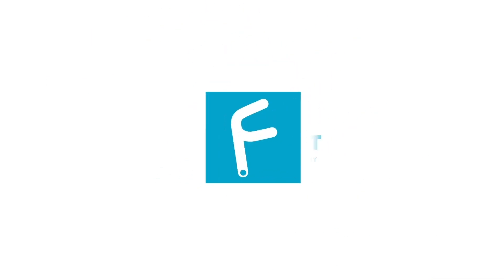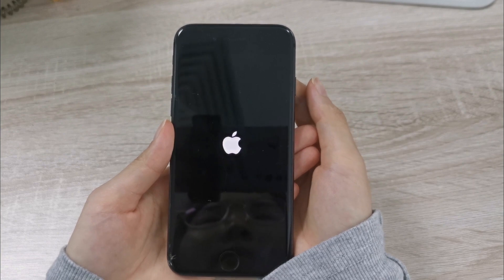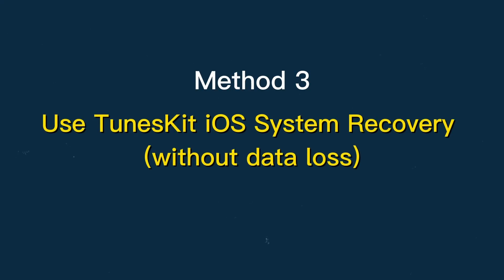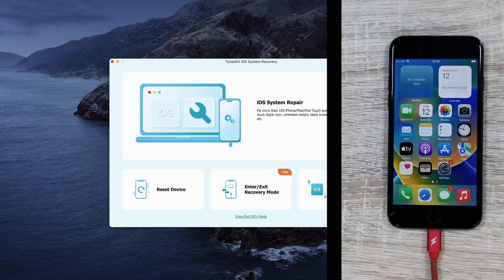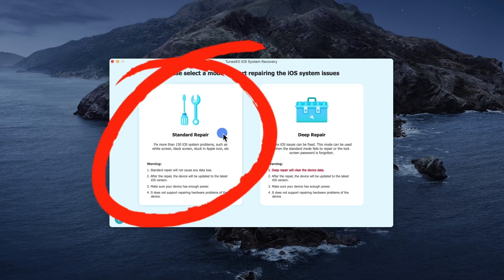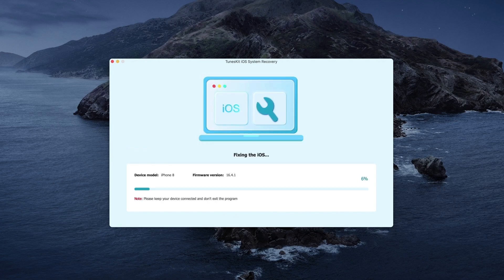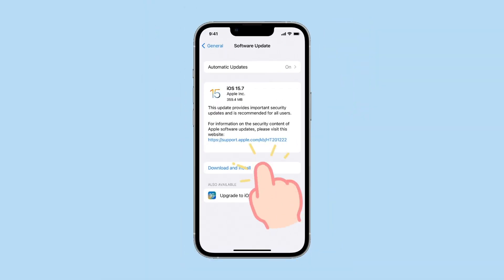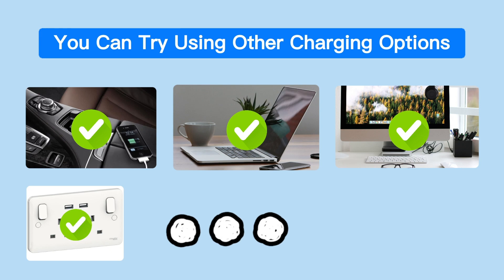How to Fix iPhone Showing Charging But Battery Percentage Not Increasing (5 Ways)iphone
In today's video, I'll furnish you with 5 effective ways to fix iPhone showing charging but battery percentage not increasing. Your iPhone won't charge but it says it's charging. You found that your iPhone cannot be charged normally today, what do you need to do to solve it? Let's watch this video to find the answer.

00:11 Method 1. Hard reset your iPhone
00:28 Method 2. Clean out the charging port
00:42 Method 3. Use TunesKit iOS System Recovery (without data loss)
01:47 Method 4. Update the iOS system version
02:03 Method 5. Try a different lightning cable